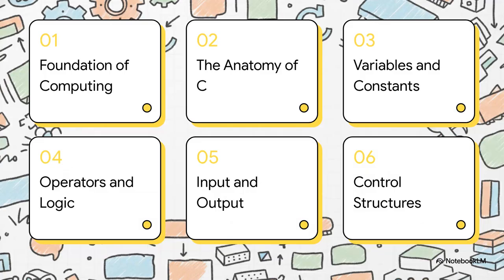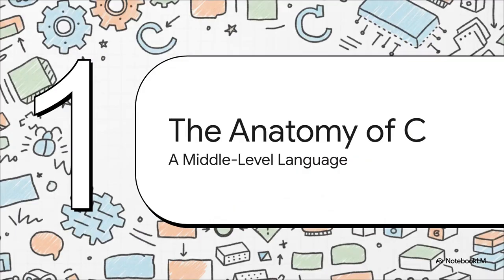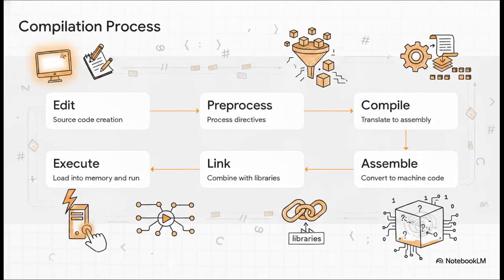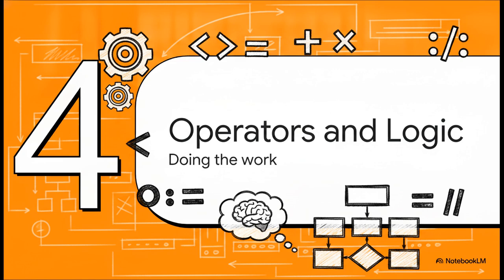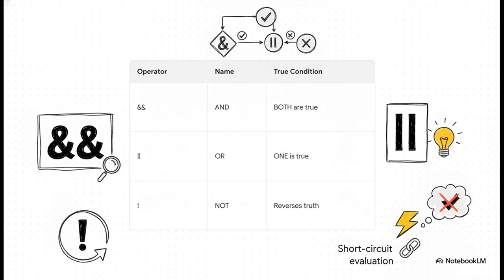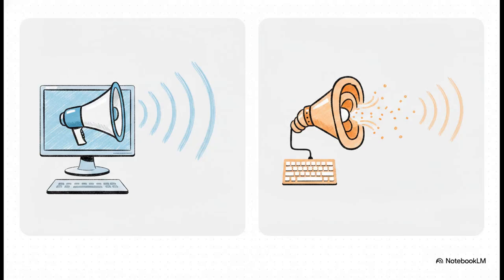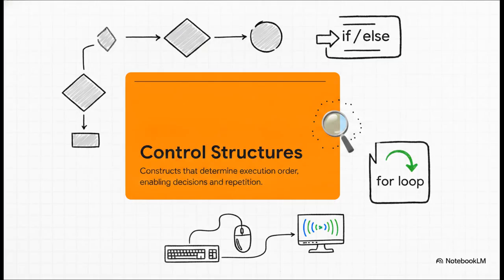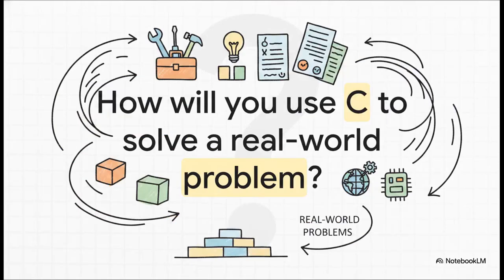Stop Scrolling and Learn C Programming (It's Easier Than You Think)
Ready to master C? Whether you are a complete beginner or looking for a solid refresher, this comprehensive guide covers everything you need to know about the C programming language to start writing efficient, powerful code.